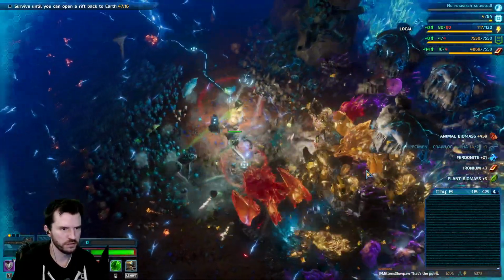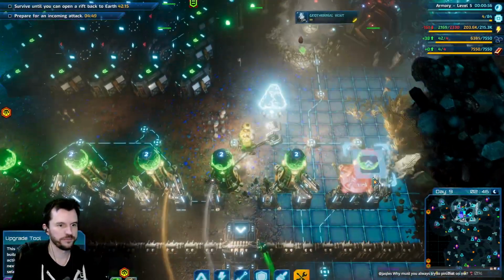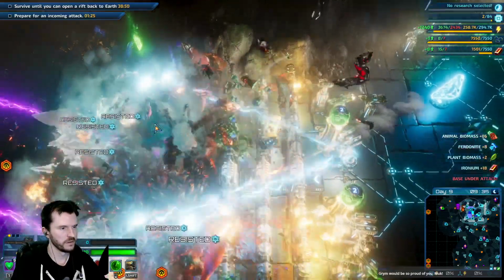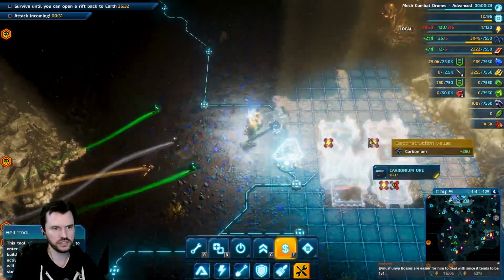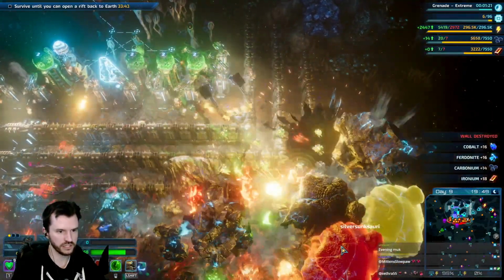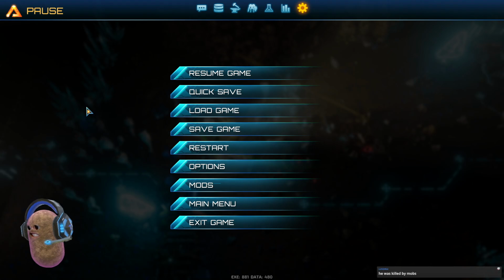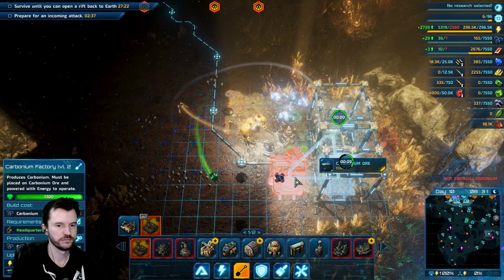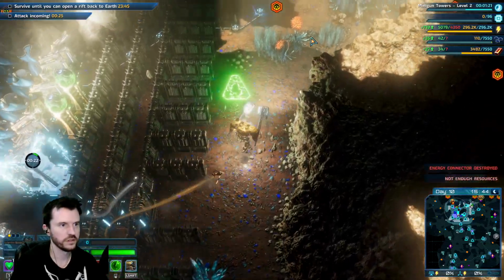Mukluk Plays The Riftbreaker VS Chat Part 208